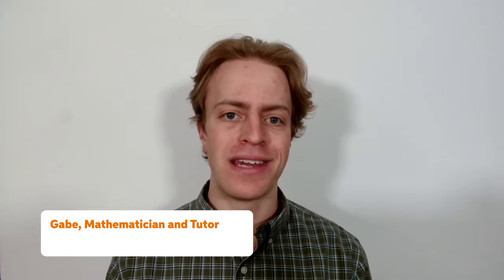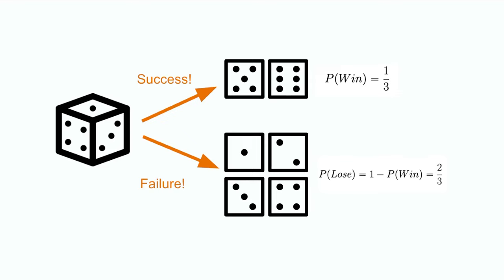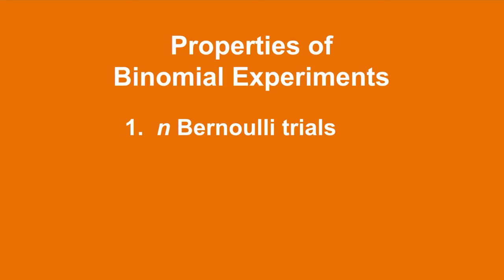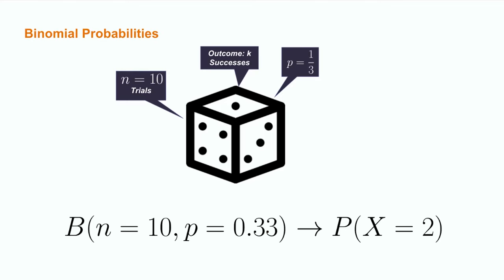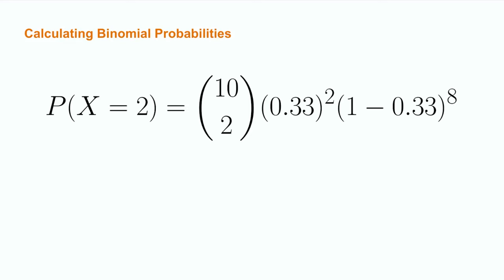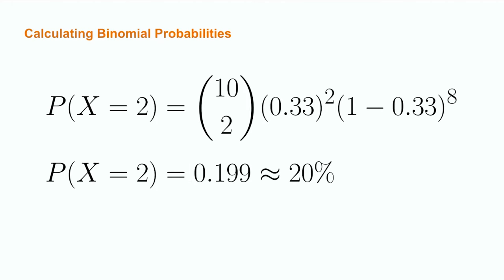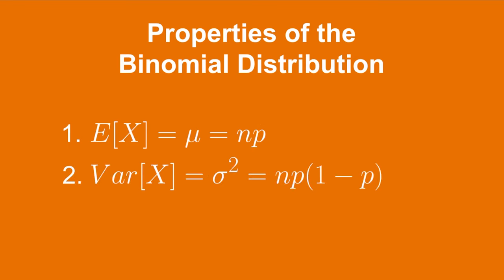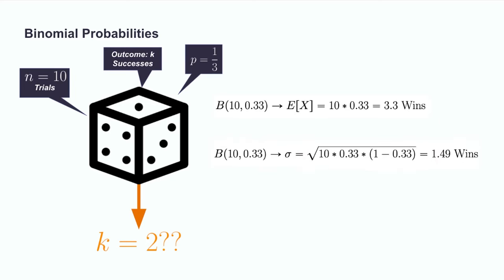What Are Binomial Random Variables? | Introduction to Statistics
Let's discuss binomial random variables and their role in statistics. We'll talk about Bernouilli trials, which form the building blocks of binomial experiments, then we'll discuss the properties of binomial experiments. Finally, we'll look at some examples of binomial random variables.

00:00 Intro
01:37 Bernouilli trials
02:09 Properties of binomial experiments
02:32 Binomial probabilities
03:27 Binomial distribution
04:09 Calculating binomial probabilities
06:27 Exercise
07:27 Review